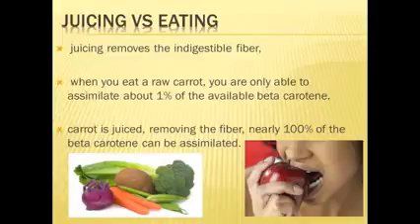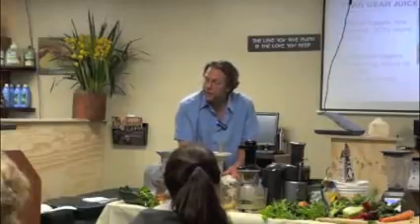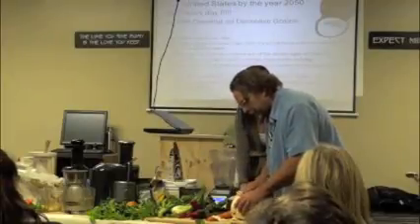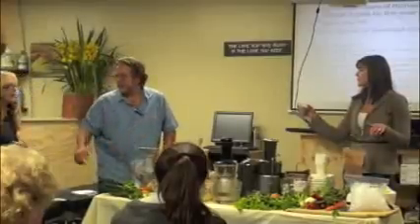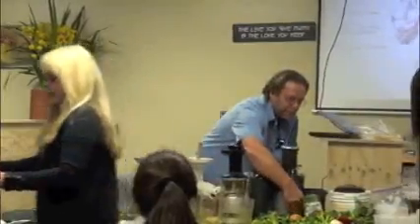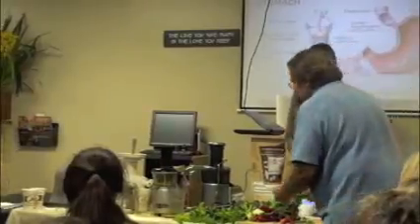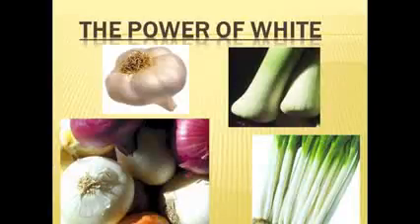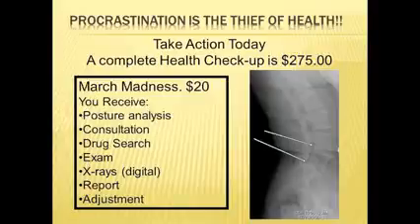DR BERGMAN Juicing & Blending For Health